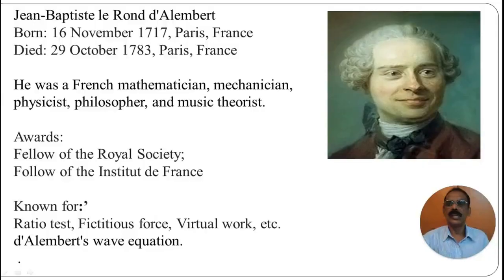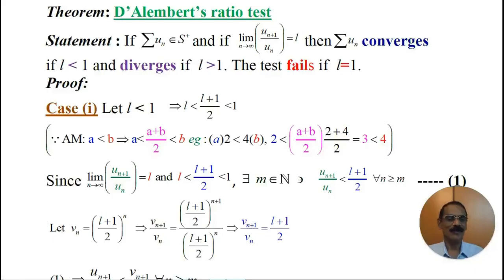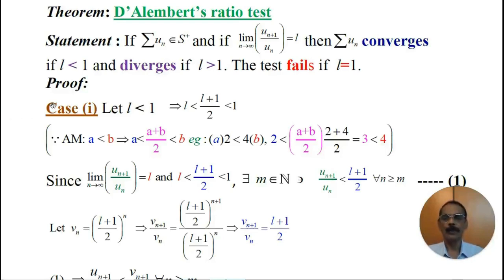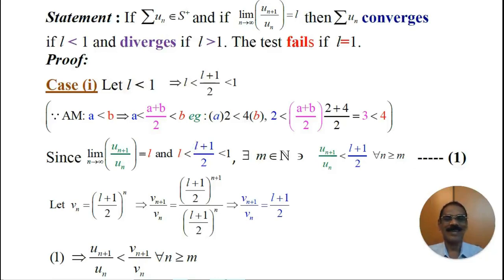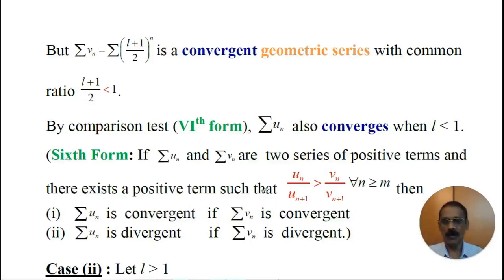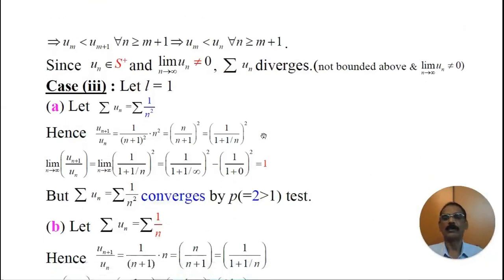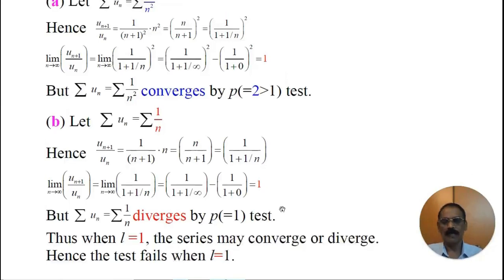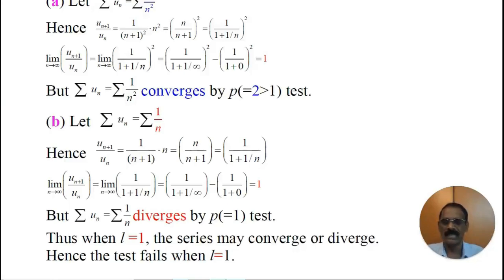Proof of D'Alembert's Ratio test- M. Arokiasamy